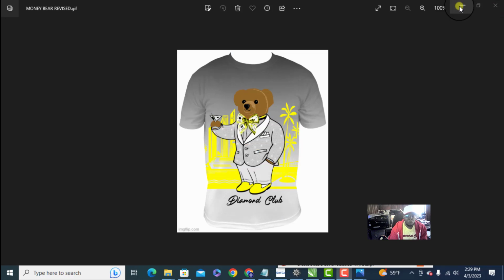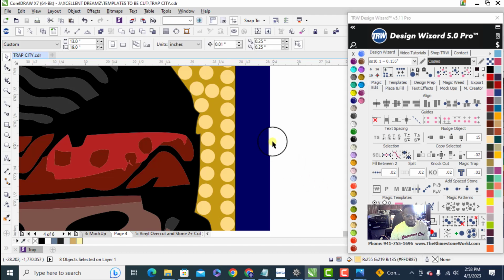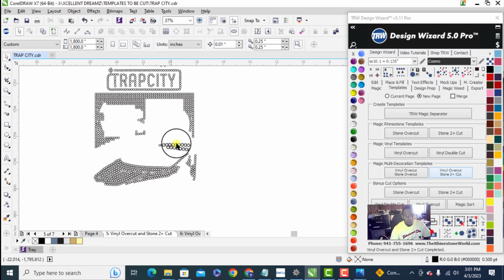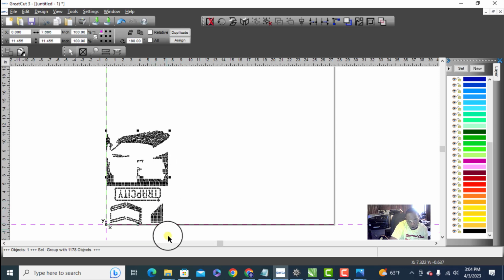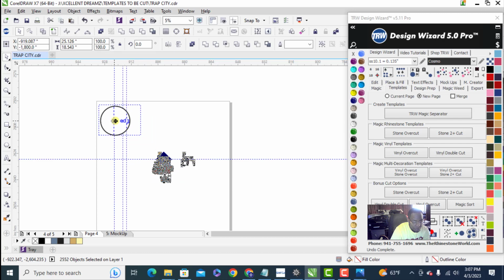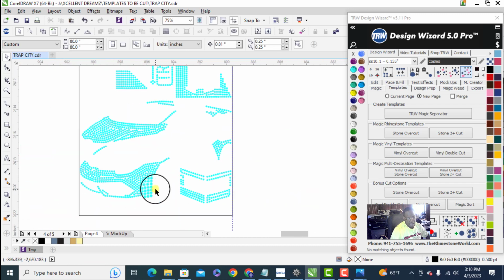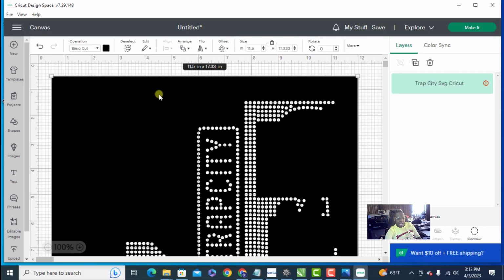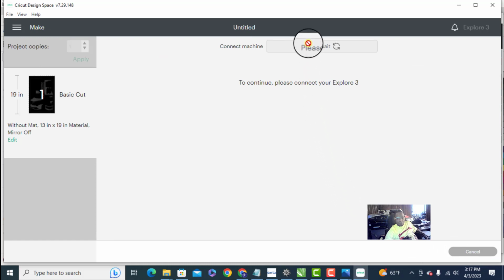Cutting out Large Rhinestone Designs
This video will show you how to Cut out Large Rhinestone Designs with CorelDraw & Great Cut or using the Design Space software for your cricut.